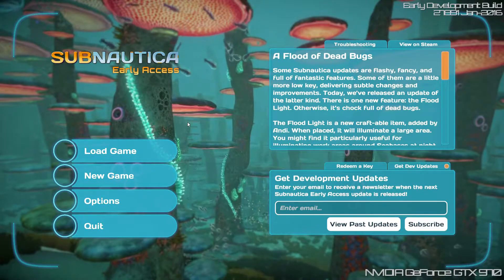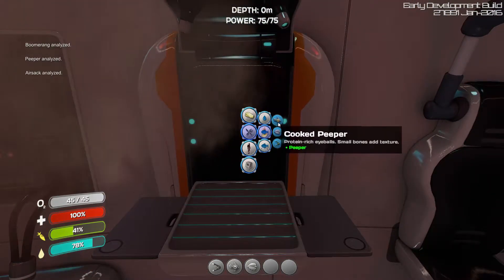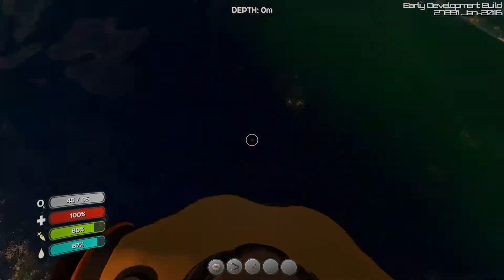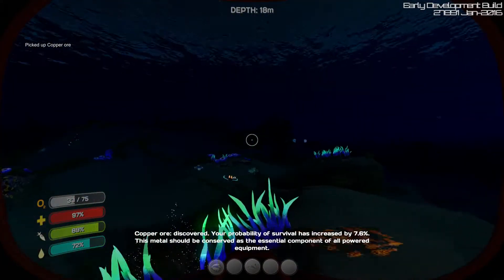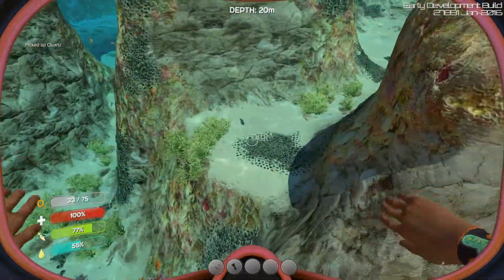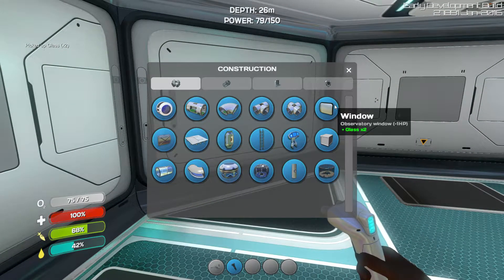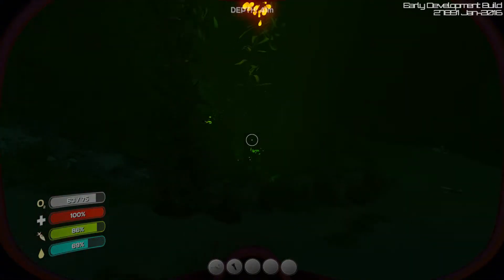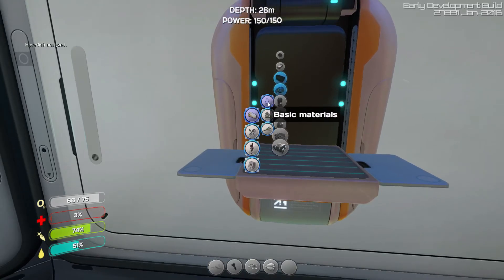Subnautica Lets Play #1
PS. My headset broke so I will be using my backup for now. Sorry for the quality.